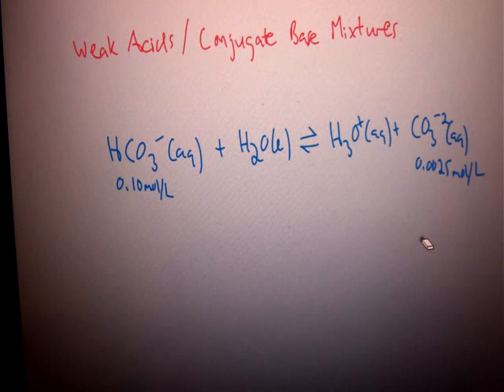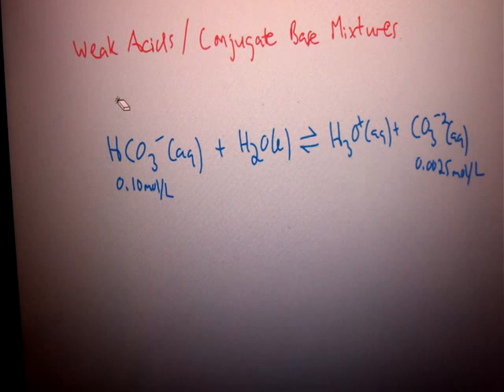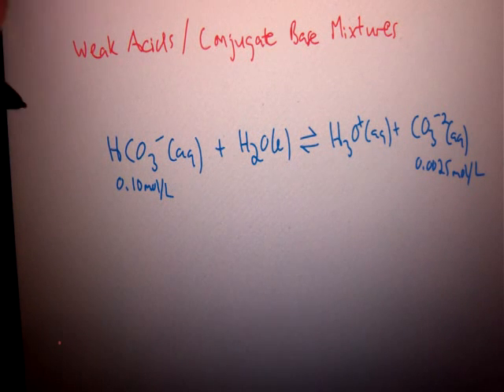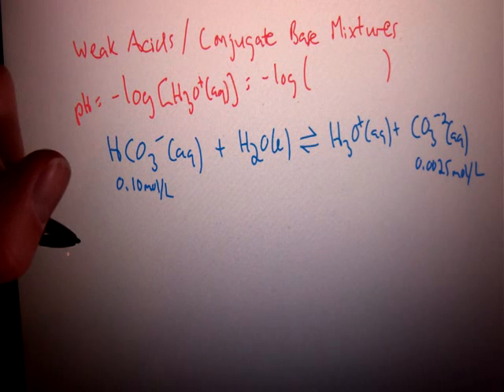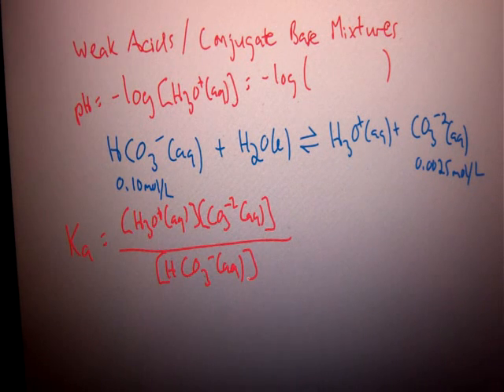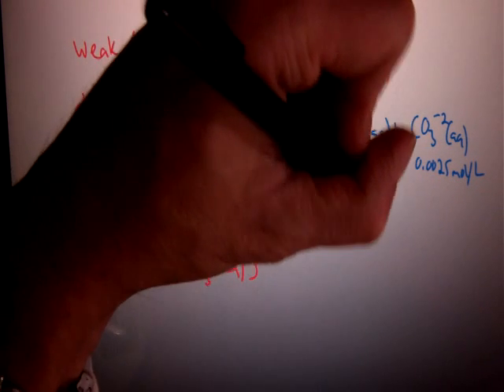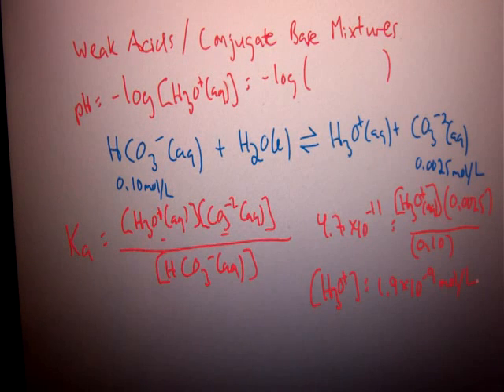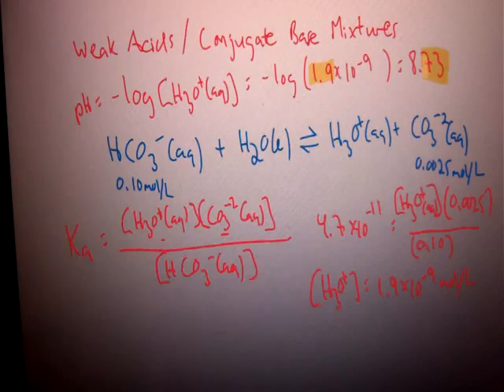Buffers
BCHS Chem30 buffer definition and calculation